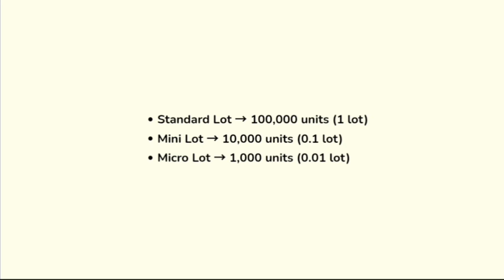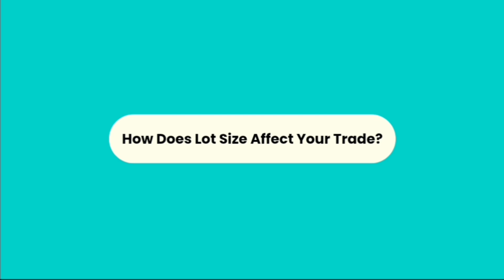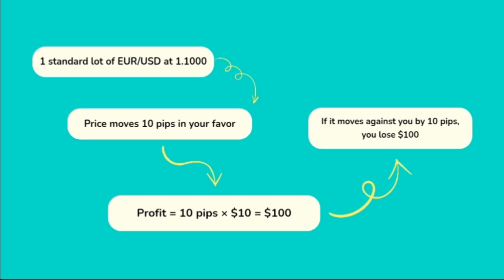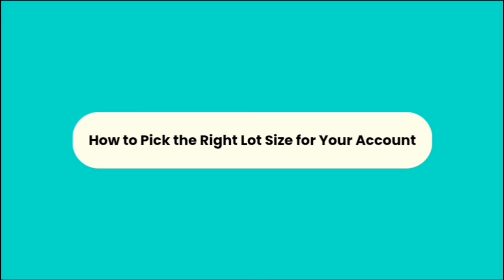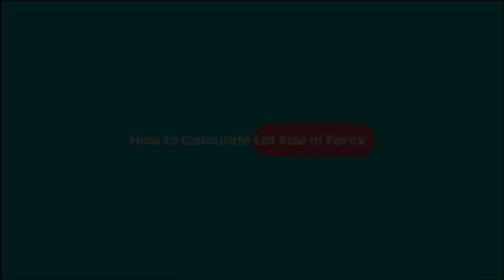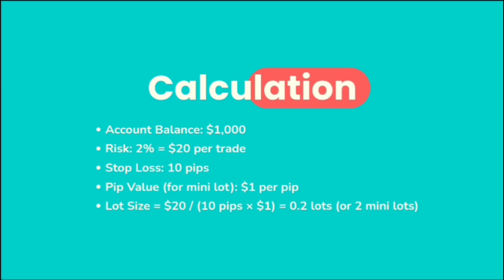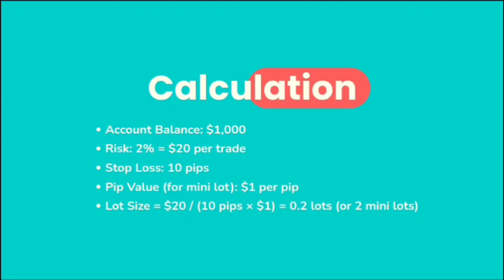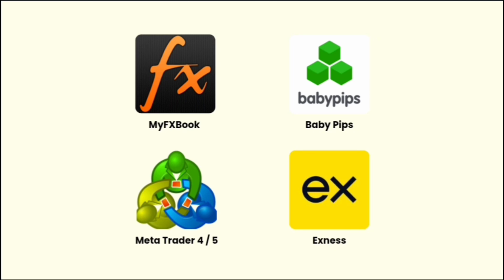How to Calculate Lot Sizes in Forex (Stop Blowing Your Account)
Blowing your account because you don’t understand lot sizes?

In this quick, beginner-friendly video, I’ll break down everything you need to know about Forex lot sizes, and how to calculate the perfect lot size for your trades.

✅ Whether you're trading a $100 or $10,000 account, this guide will help you manage risk and stay in the game.

🔍 Timestamps:

00:23 – What is a Lot Size in Forex
01:10 – How Lot Size Affects Your Trade
02:30 – How to Pick the Right Lot Size for Your Account
03:05 – How to Calculate Lot Size in Forex
04:45 – Best Lot Size Calculator Apps & Tools

🎯 Want a free tool to calculate lot size? Check this

🔗 Resources & Links

Sound Effect by Peter Nesterouk from Pixabay.